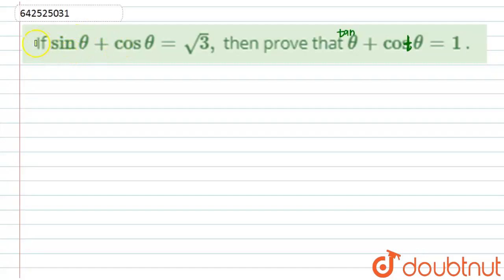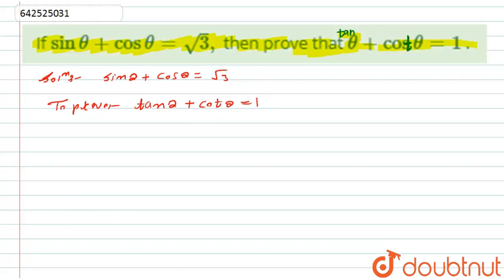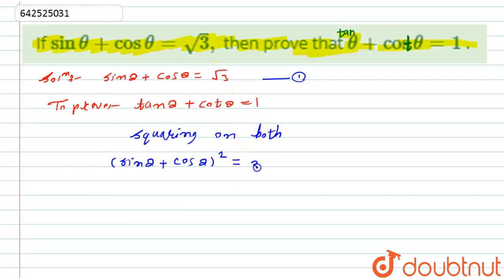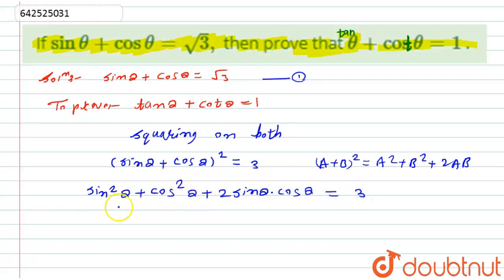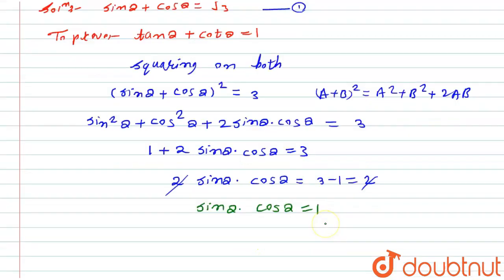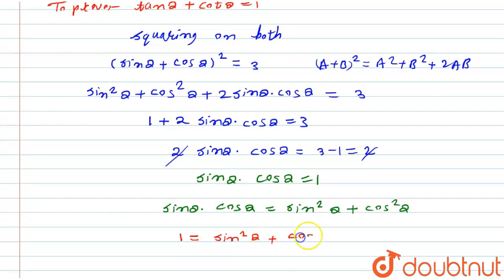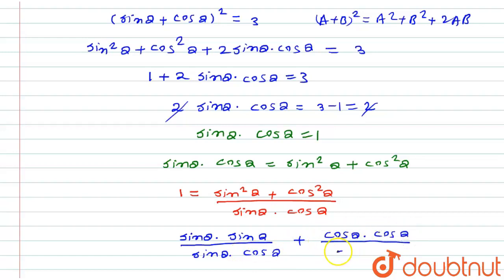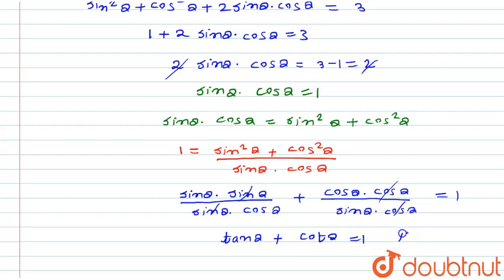If sin theta + cos theta =sqrt(3), thenprovethat tan theta + cot theta = 1 . | 10 | SAMPLE PAPER...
If sin theta + cos theta =sqrt(3), thenprovethat tan theta + cot theta = 1 .
Class: 10
Subject: MATHS
Chapter: SAMPLE PAPER 2019
Board:CBSE

👉 Have Any Query? Ask Us.